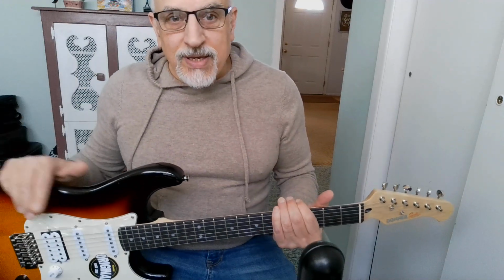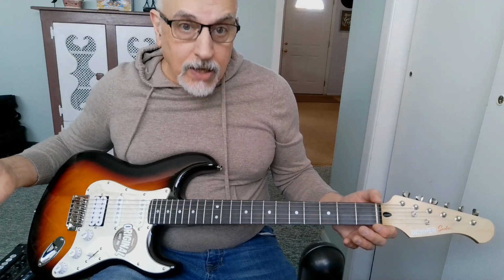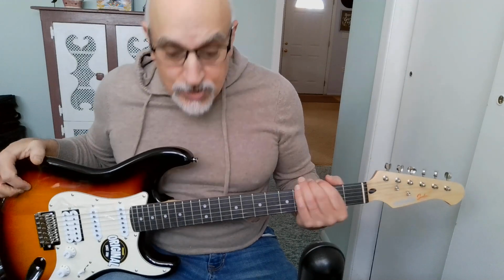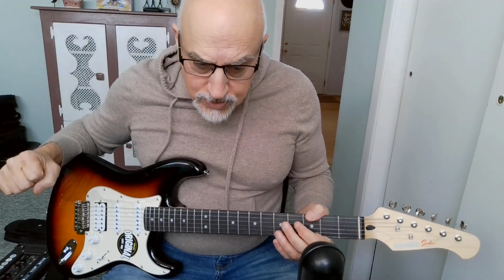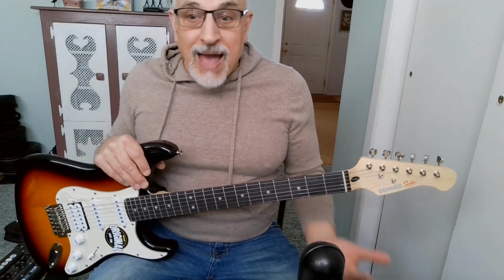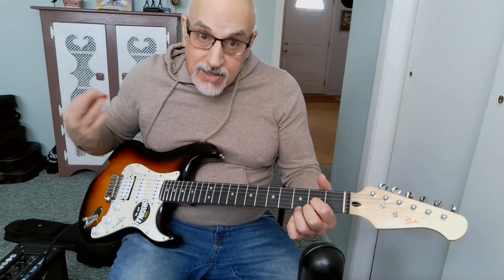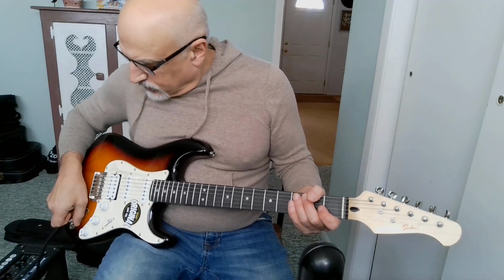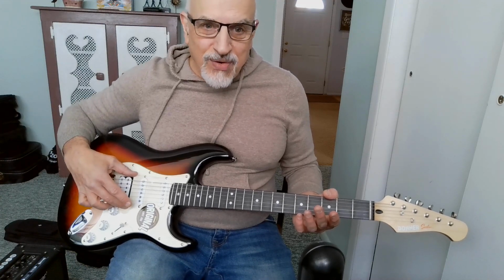What Is A Donner Q1 Guitar?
This guitar weighs 6.8 lbs.
Donner Q1 Guitar